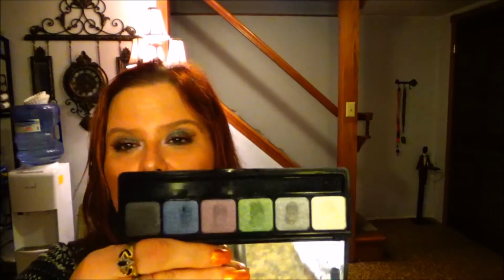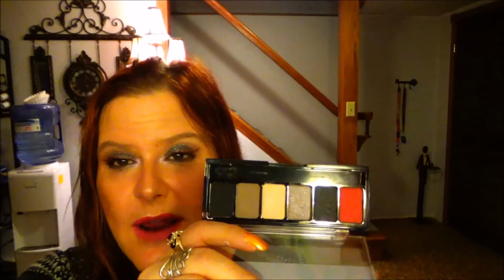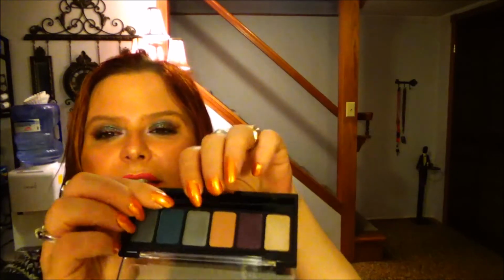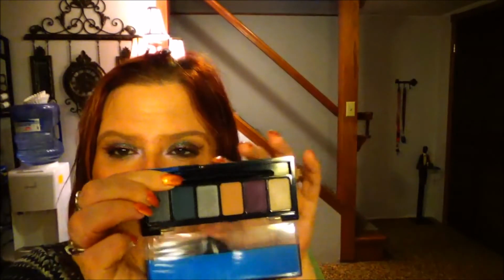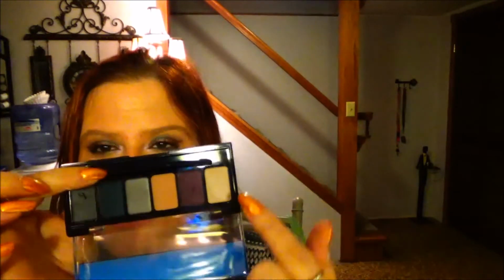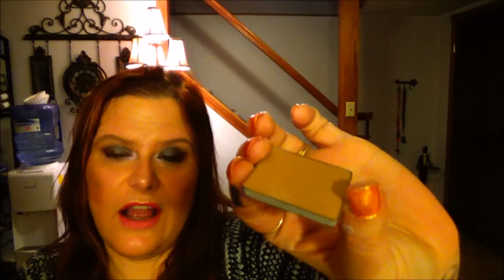Makeup Declutter!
I can't believe I am decluttering again! This feels so good and to know it's makeup too! It may not be a whole lot but it's something and I am glad I can always find a good hope for it!